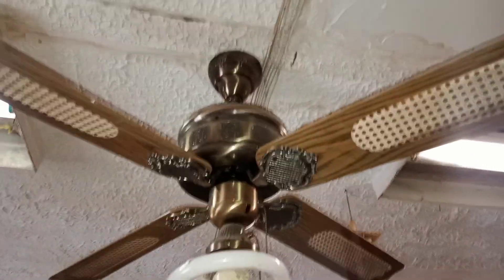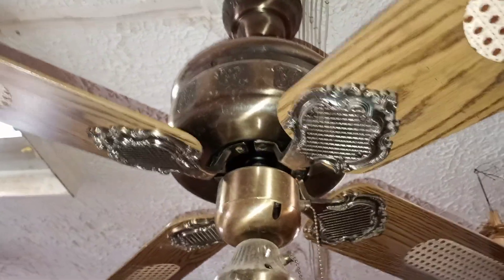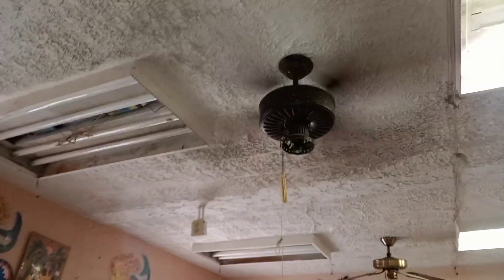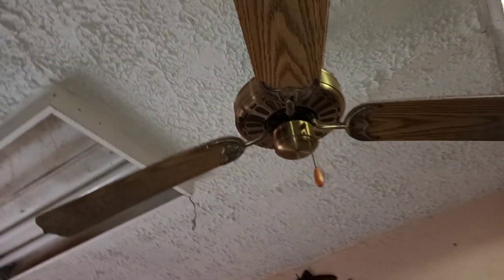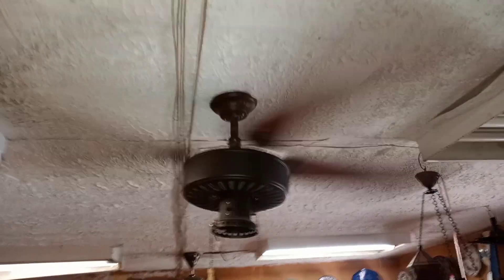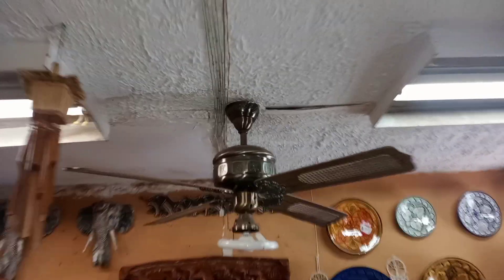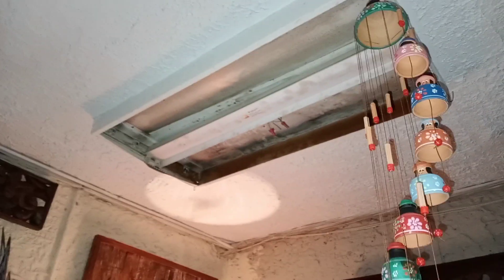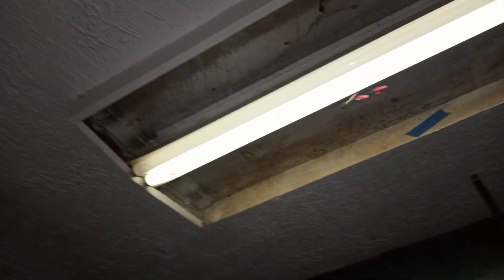Second Visit To Pottery Shop (SMC Top Mounts and Moss MP52 Series)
We saw closing soon signs the day this footage was taken.. We decided to make a U-turn and check back in.. File dates to April 1st 2022.. Was no April fools joke.. I did take footage of that day going back into the store, but I never got around to uploading the footage.. He wanted me to fix some of the light fixtures to take the (Emperor) Marco Polo, but I didn't see any point in fixing anything at that point.. There are many luxury condos and apartments in the area and it being near the intercoastal and how bad of condition the building is in, I only knew at that point, it's going to be a tear down.. I decided to wait until he moves and keep an eye and see what happens.. Enjoy the footage of an open business and see the current footage of the last days of this old building stands.. It's a sad story..